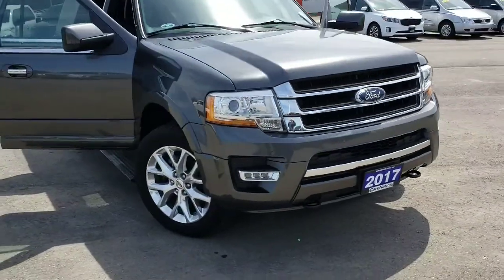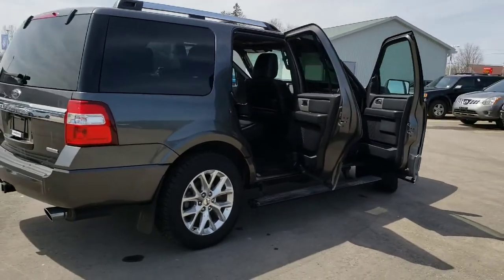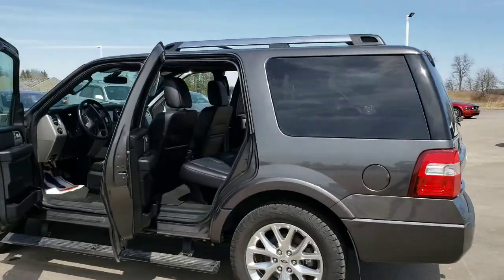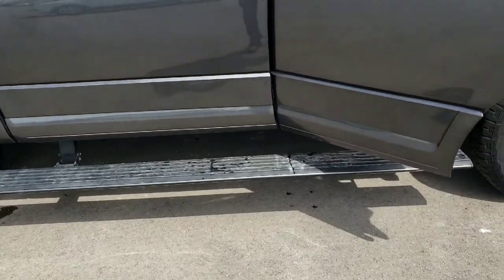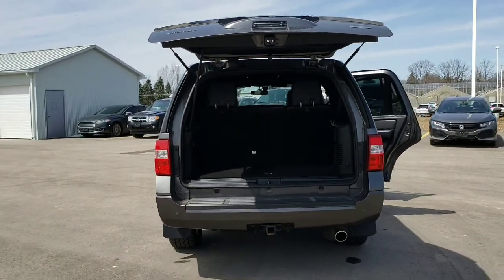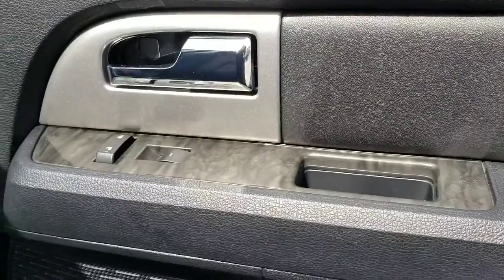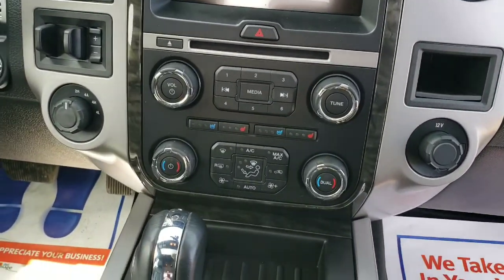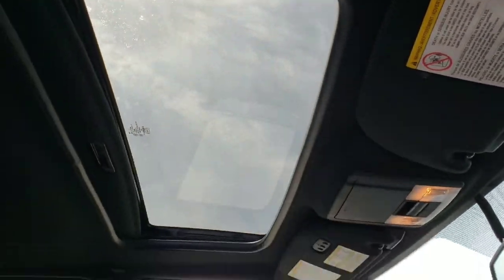2017 Ford Expedition Limited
Walk around and convenient power features of the Expedition